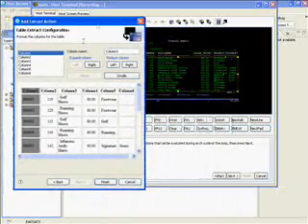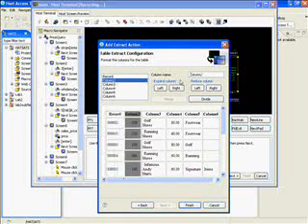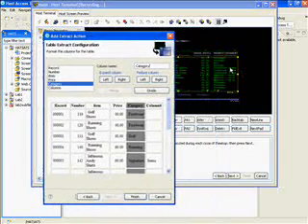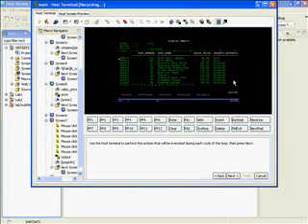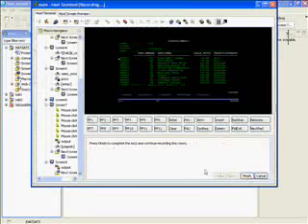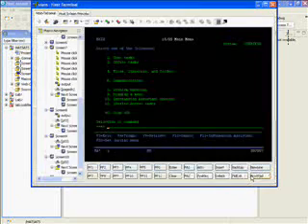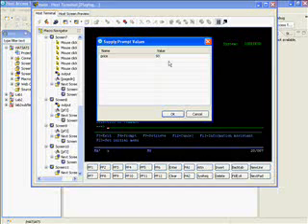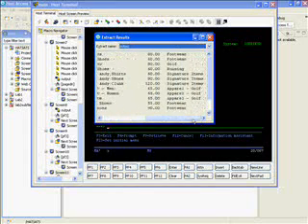IBM HATS--Create Macros Part 2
This is the second half of the tutorial on creating macros in HATS.